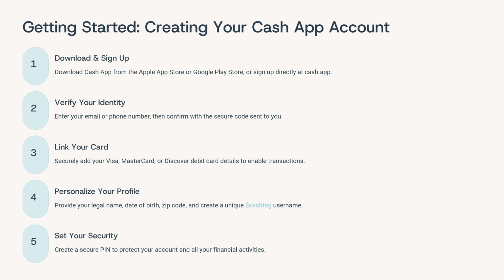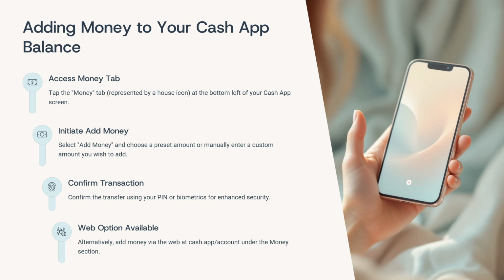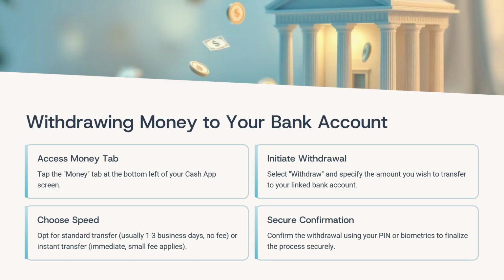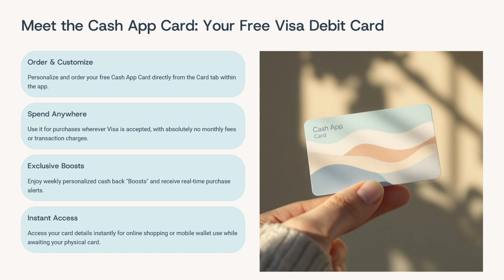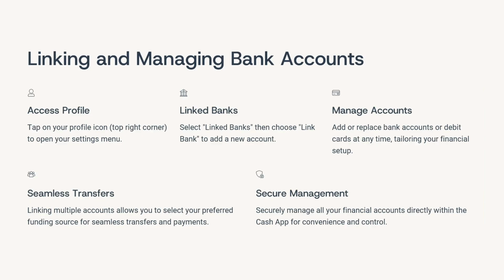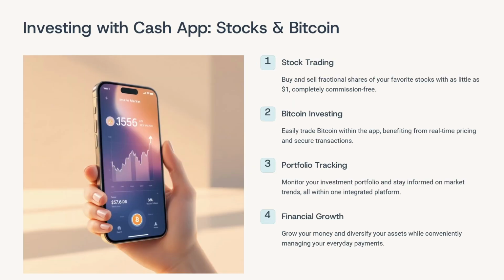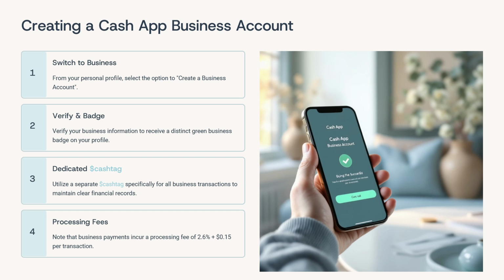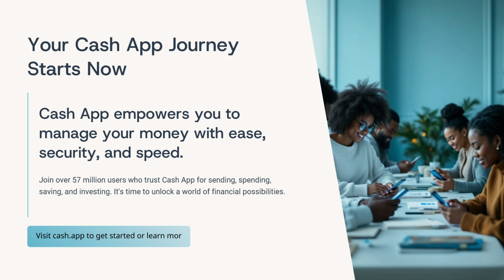Cash App Tutorial - Complete Guide to All Features & Account Setup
Mastering Cash App unlocks a full suite of financial tools from peer-to-peer payments to Bitcoin investing. A pro tip is to set up your personalized $Cashtag early—make it simple, professional, and unique to streamline receiving payments from clients or customers. For power users, explore the direct deposit feature to get your paycheck up to two days early and automatically invest a percentage into stocks or Bitcoin.